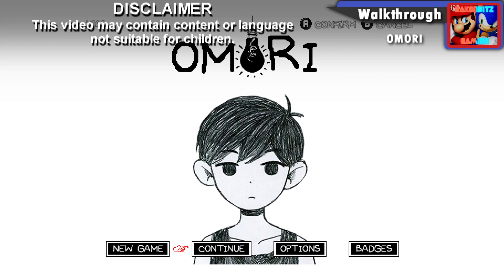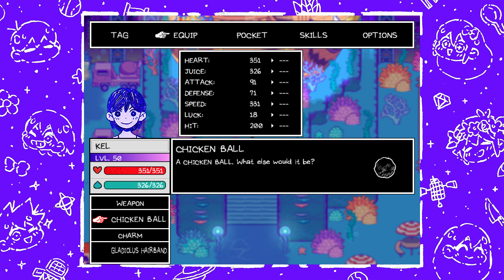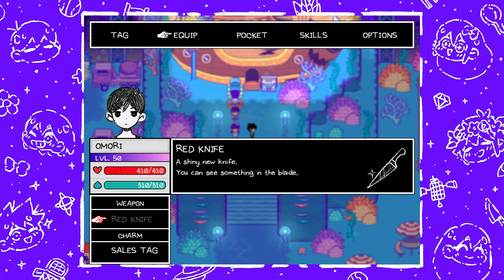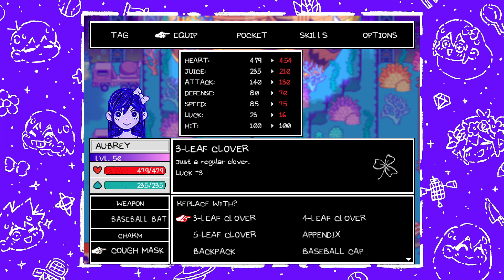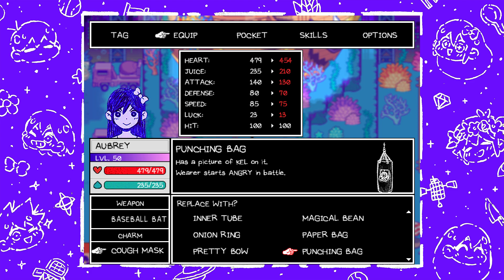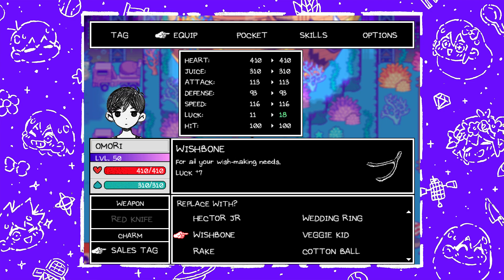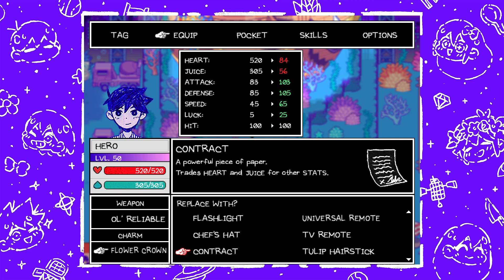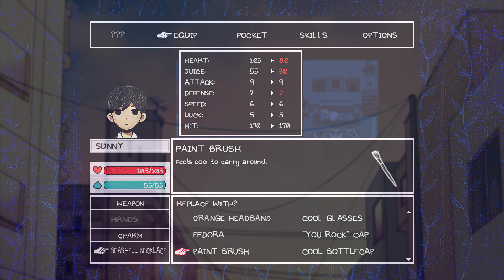[Walkthru] OMORI - How to find all Equipment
This video lists off all weapons and charms found in Headspace and Faraway Town!